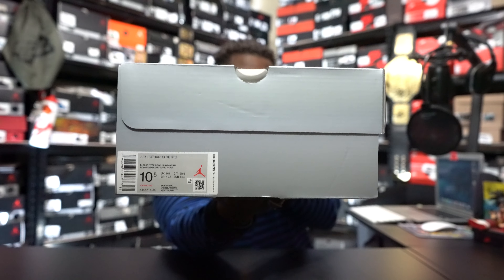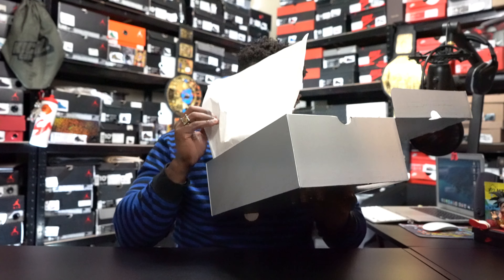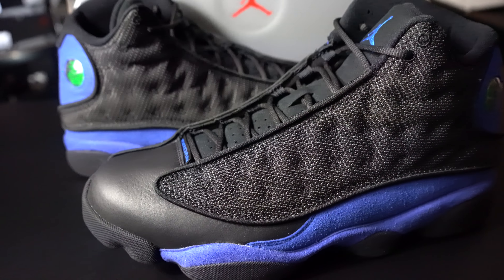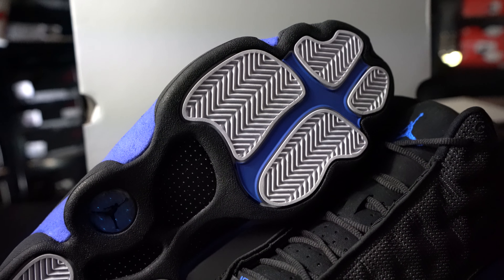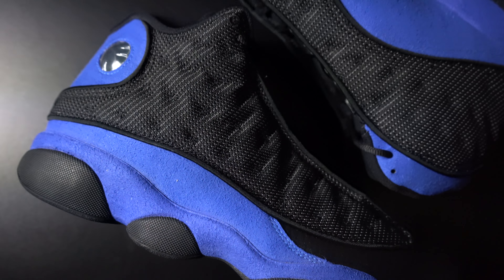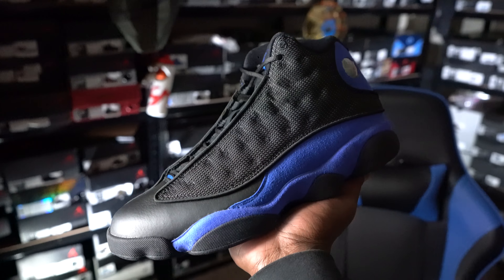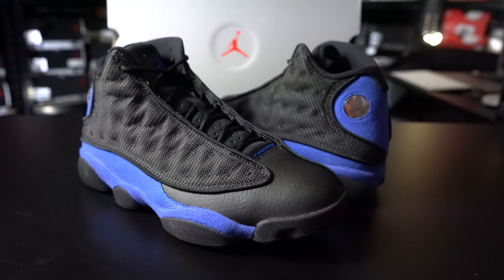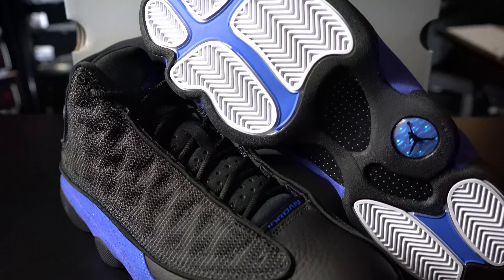AIR JORDAN RETRO 13 "HYPER ROYAL" REVIEW & ON FEET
TODAY WE TAKE A LOOK AT THE NEWLY RELEASED AIR JORDAN RETRO 13 "HYPER ROYAL". THIS COLORWAY DEFINITELY PAYS HOMAGE TO QUENTIN RICHARDSON PLAYER EXCLUSIVE COLORWAY. SUPER DOPE COLORWAY TO ME SUPER HAPPY TO ADD THESE TO MY RETRO 13  COLLECTION. LET ME KNOW IF YOU COPPED OR DROPPED THESE ?

SUGGESTED RETAIL: $190